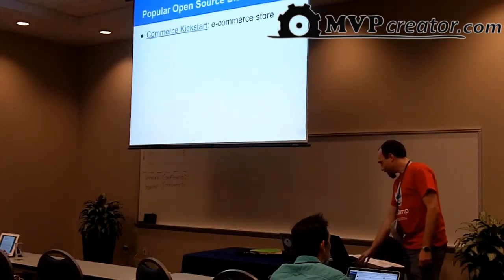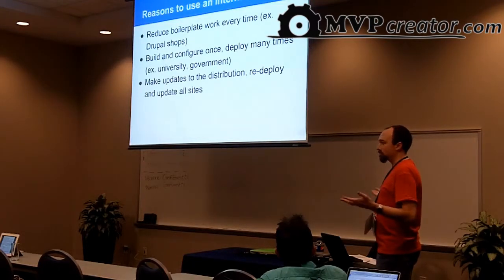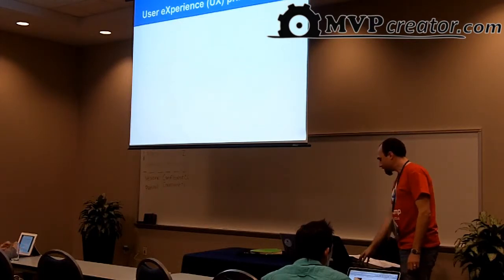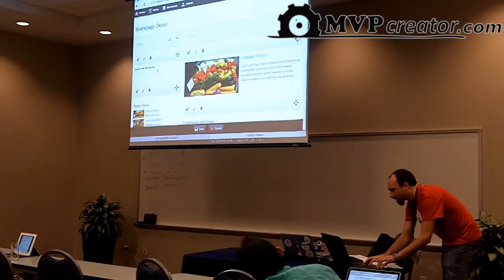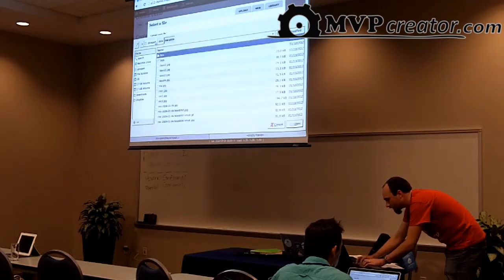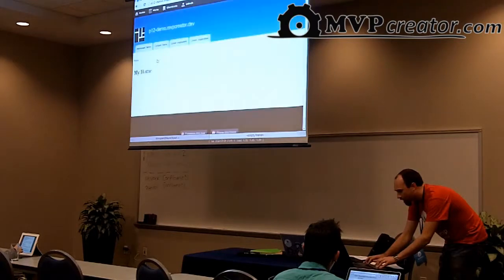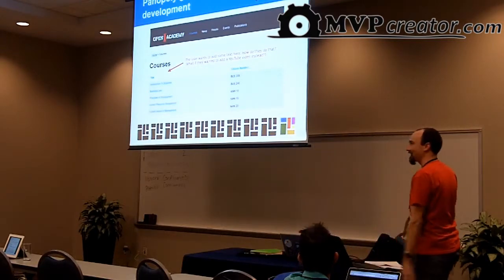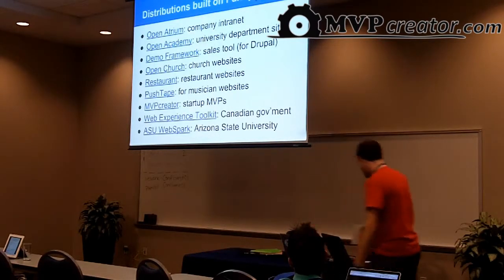Midcamp 2014: Introduction to Panopoly and Drupal distributions